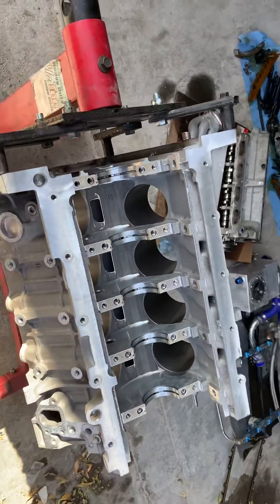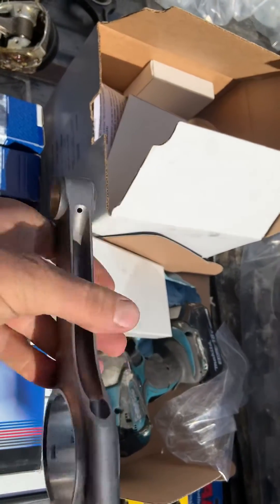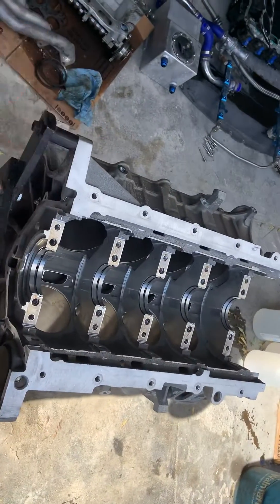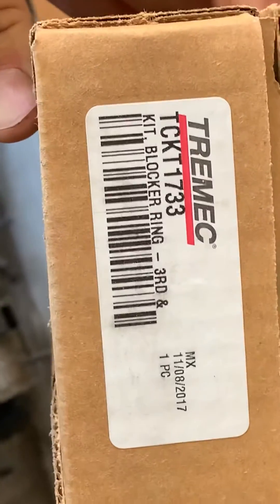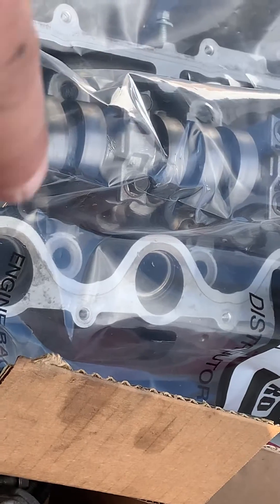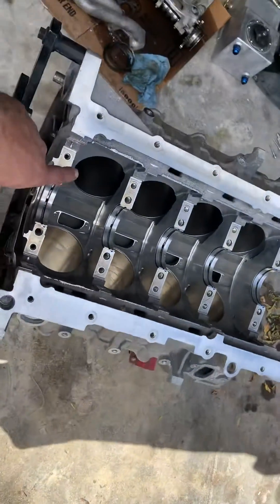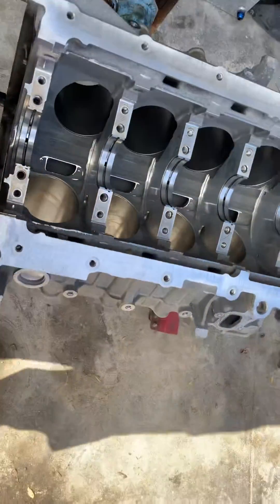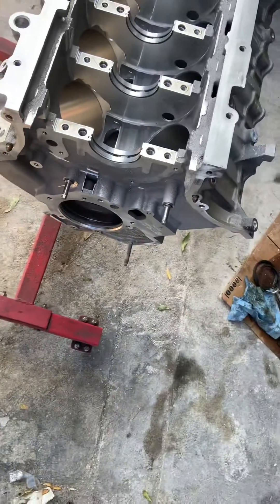4.6 3v forged bottom end build up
Forging the bottom end on my 4.6 3v